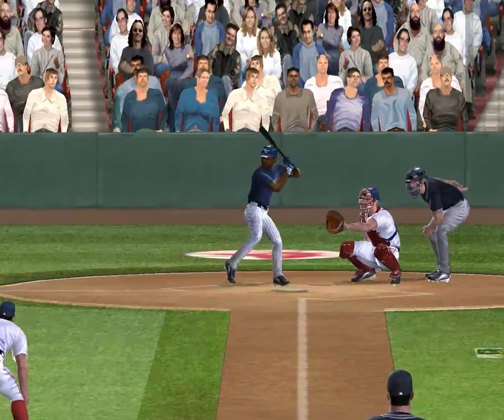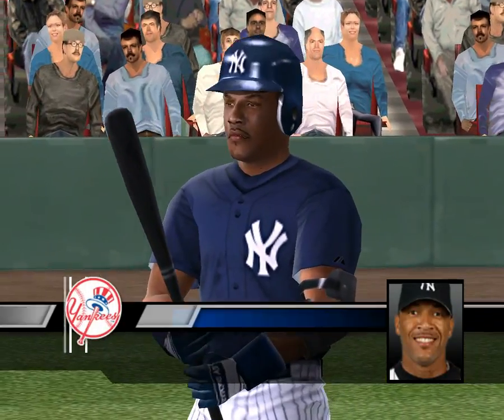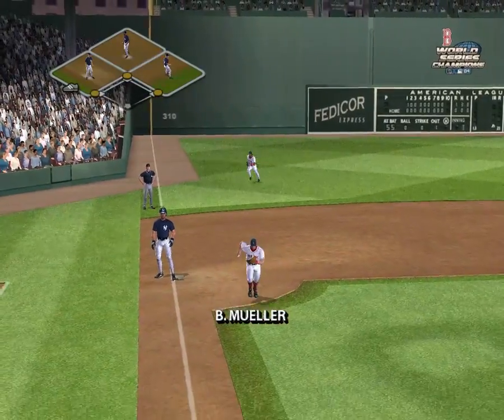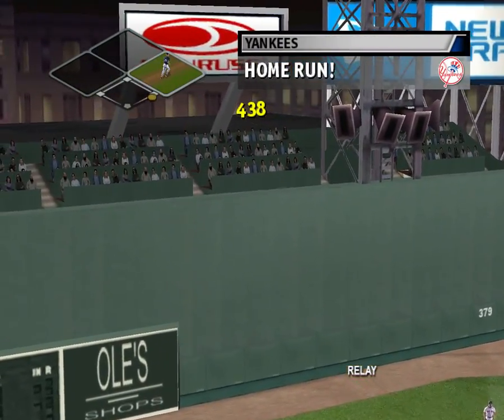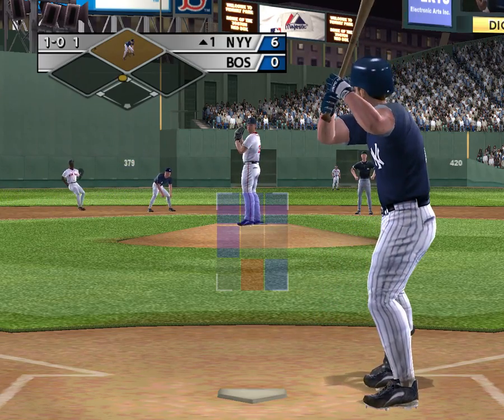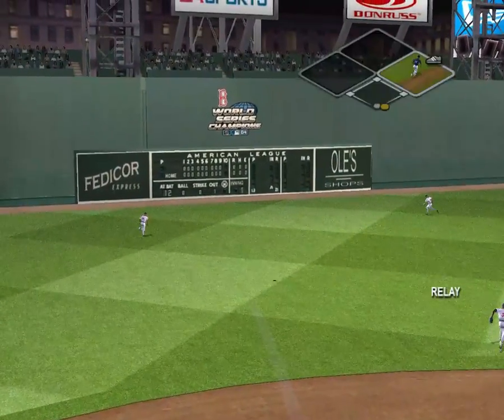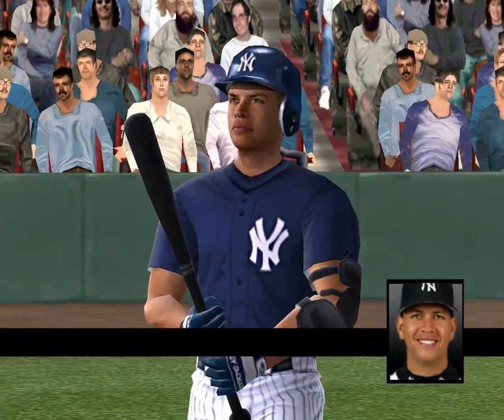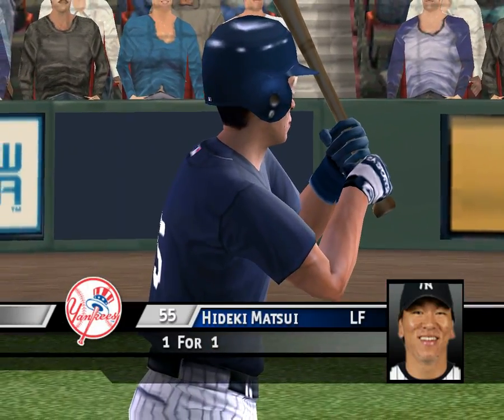MVP Baseball 2005 PC Gameplay HD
MVP Baseball 2005 PC Gameplay HD. This gameplay video features a match between the Boston Red Sox and the New York Yankees. MVP Baseball 2005 is a baseball game released by EA Sports in 2005 on PC, PS2, Xbox, PSP, Nintendo and GameCube. Enjoy!

Game Info:
MVP Baseball 2005 is a baseball video game developed and published by Electronic Arts. It features then-Boston Red Sox left fielder Manny Ramirez on its cover. The game features full Major League Baseball, Minor League Baseball, and Major League Baseball Players Association licenses. It holds the 98th spot on IGN's reader's choice top 100 games ever as of 2006. As with previous versions of the game, the announcers are Duane Kuiper and Mike Krukow, real-life announcers for the San Francisco Giants.

A PlayStation Portable version of the game, entitled just MVP Baseball, was later released in May 2005.